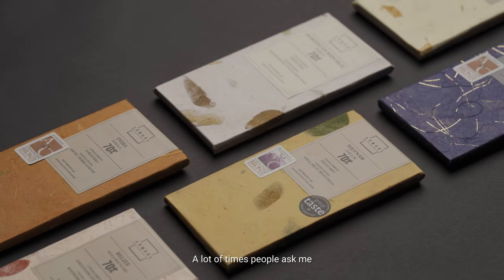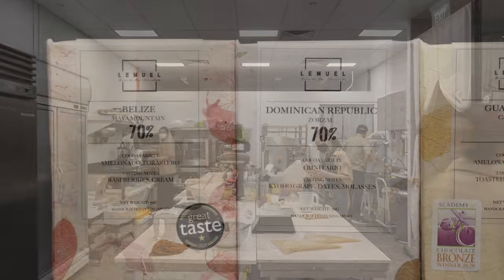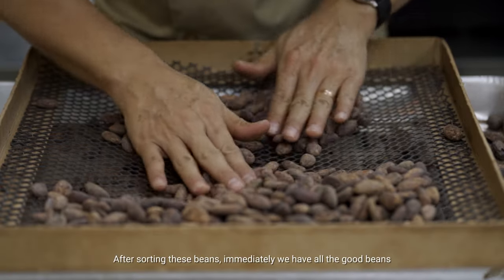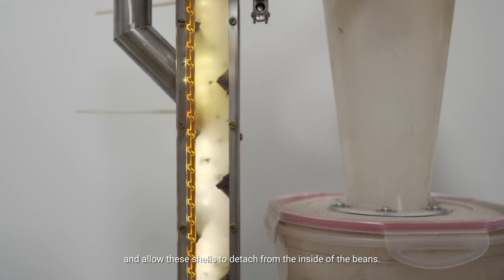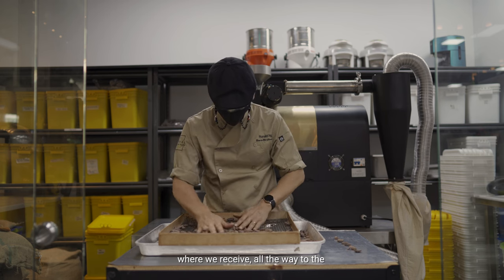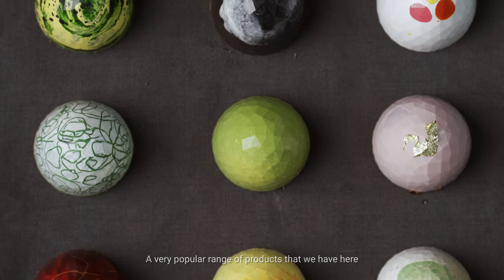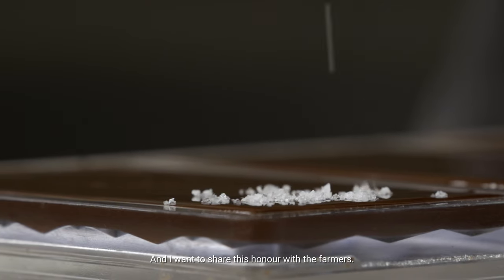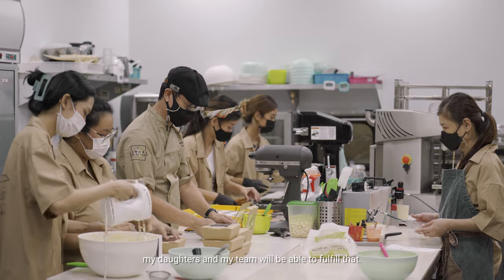5 Weeks to Turn Cacao Beans into Award-winning Chocolate: Lemuel Chocolate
Ronald, a pioneer in the local bean-to-bar chocolate scene, has been creating and sharing his passion of craft chocolates since 2017. From 18 types of single origin bars to fancy bon bons, find out how he applies his simple philosophy for quality, flavor, and sustainability to create flavorful experiences.

DFxLML10 (valid until 31 March) instore or online.

Drooling Fork takes you on a visually gastronomical journey to both renowned and rising culinary names in Singapore. We take time to explore the stories behind bestselling dishes and the people pushing our dining experiences to the next level. Just remember to bring your fork.